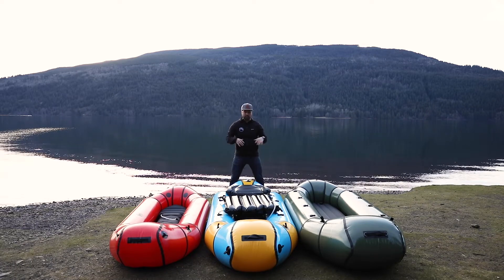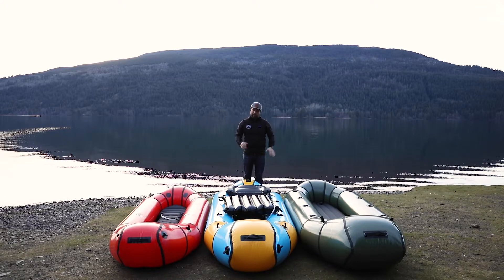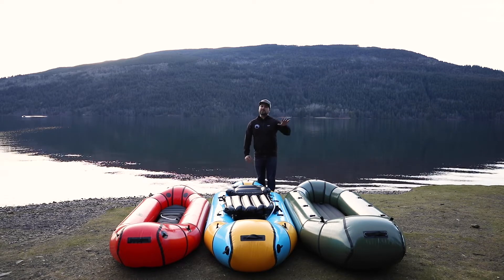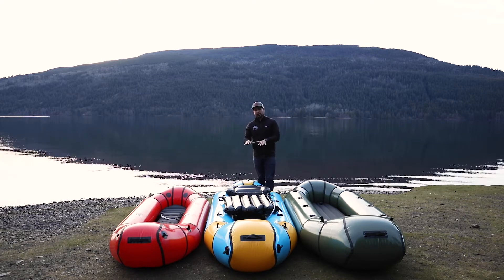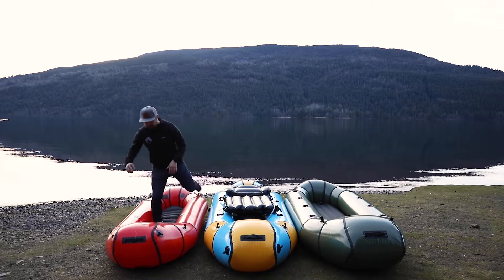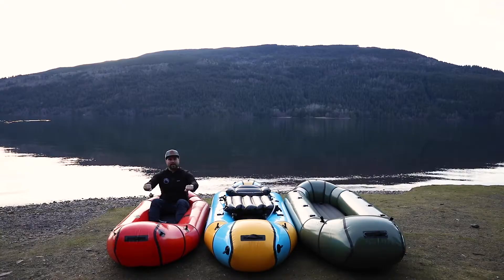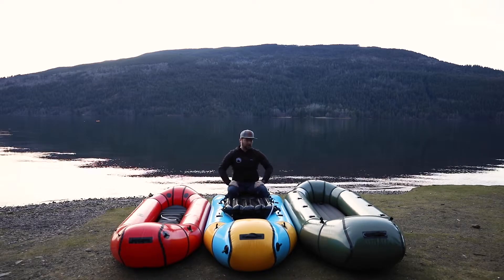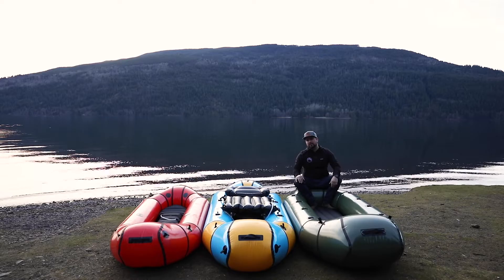Alpacka Raft - Tandem Models Comparison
This video compares the differences between the Explorer 42, the Oryx and the Forager. These three tandem person boats are designed to do different things, and this video will break down their pros and cons.